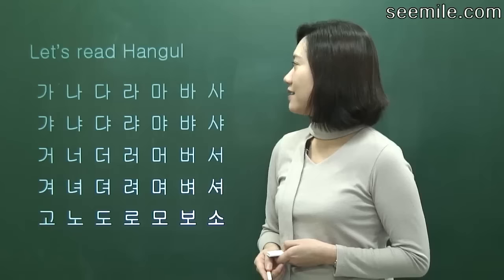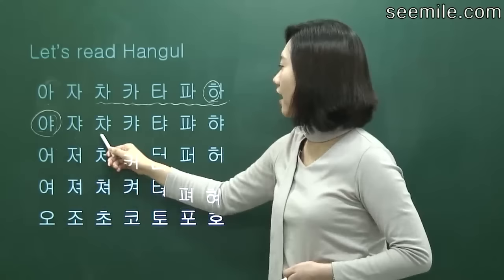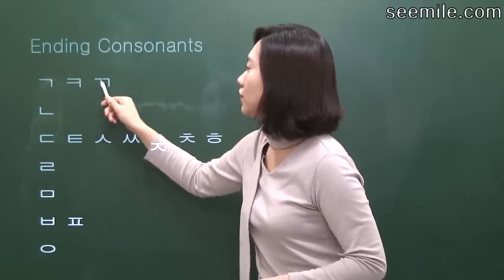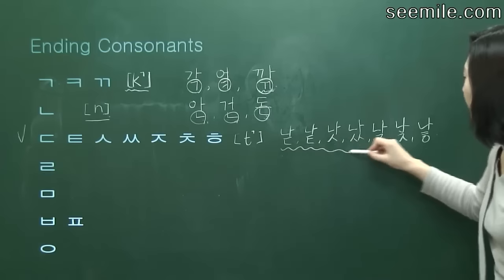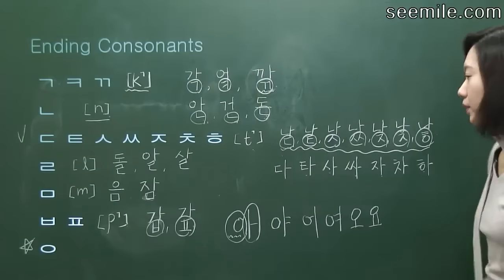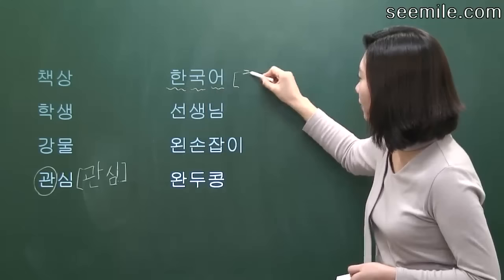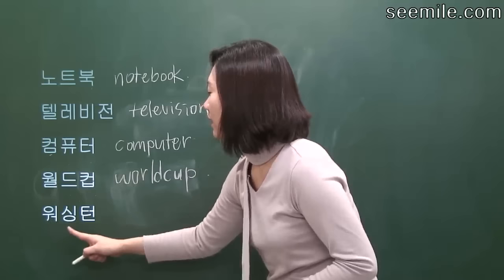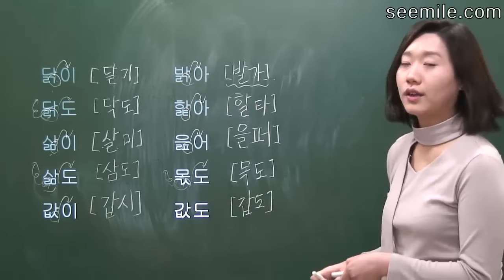[Learn Korean Language] 2. Korean alphabet (consonant & vowel) 2 한국어 자음, 모음, 읽기 2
We have Jenny's Korean course, and Emma's new Korean basic course is also being released this year in 2022. We recommend this new course.

List of Jenny's All Lessons (Mastering Korean in one month.)

Learning Korean is learning Korean culture. If you learn seemile Korean, you will understand Kpop lyrics without translation, and you will be able to watch Korean dramas and movies without subtitles. I understand and feel the songs of the Bulletproof Boys (BTS). Start learning with Korean with "seemile Korean".

The "seemile Team" also released app to learn Chinese (Mandarin).